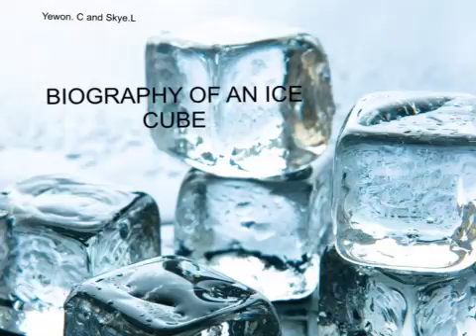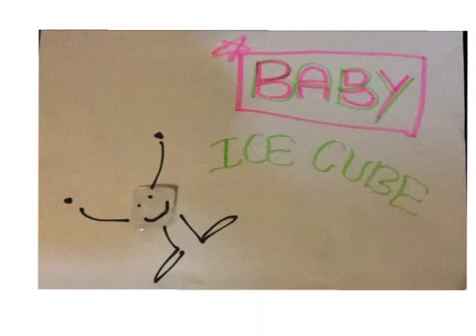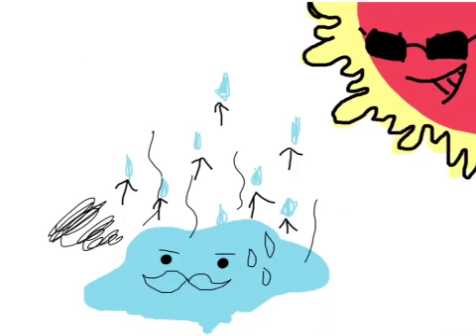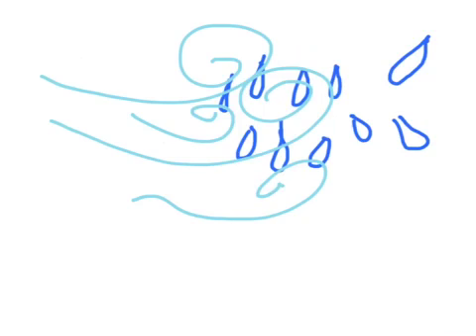YCho and SLee Gulati 7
About a journey of an ice cube.